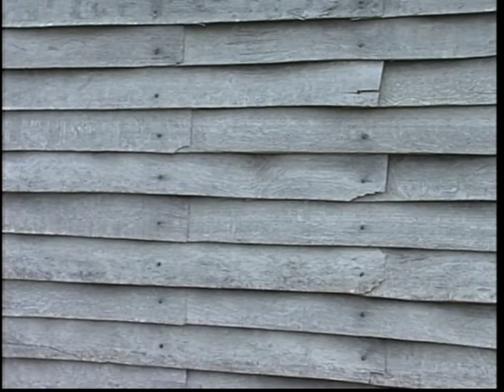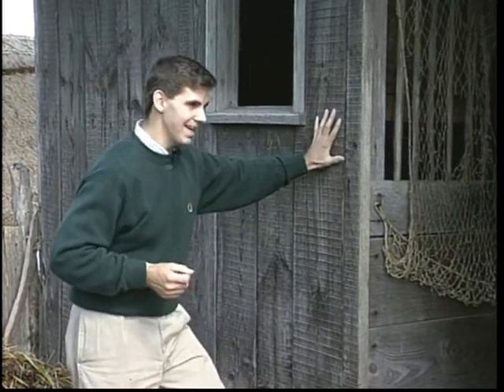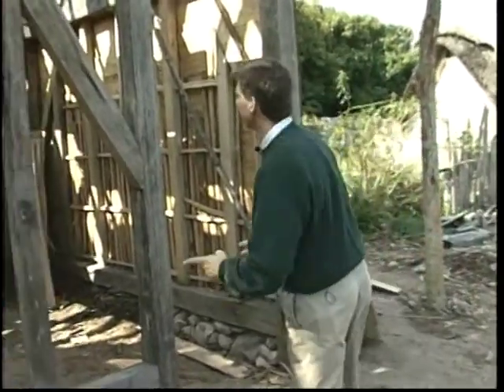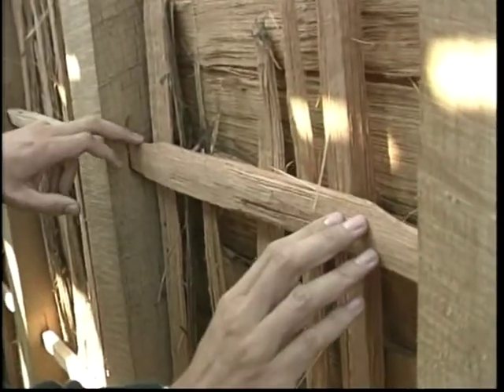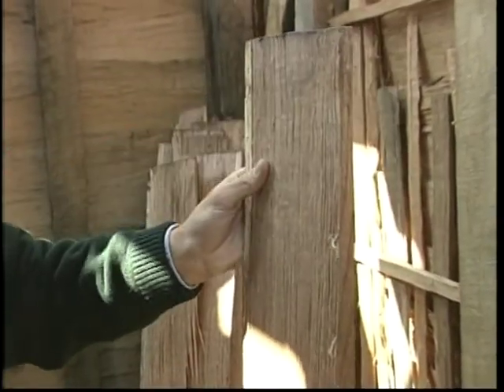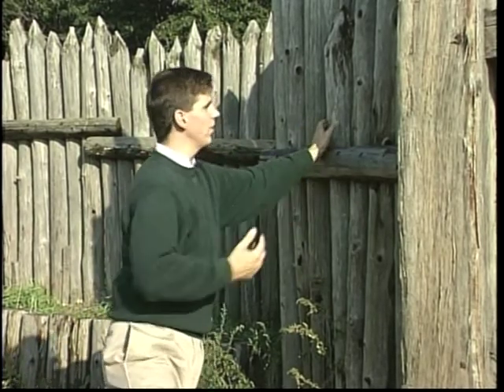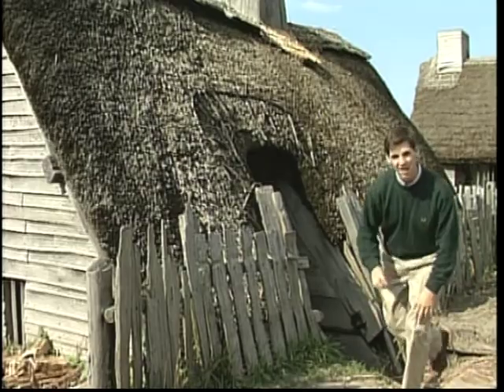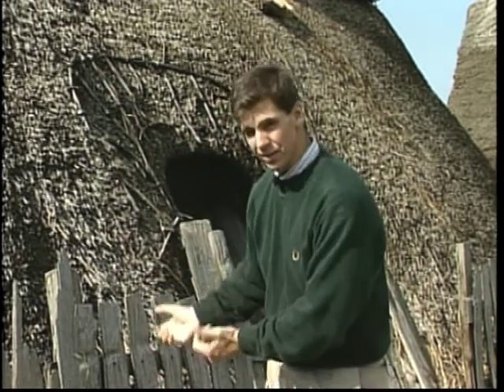Exploring Historic America with Brady Kress - Plimoth Buildings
Brady visits Plimoth Plantation in Plymouth, Mass. In this short segment of the original  1995 half-hour episode, 17th Century construction techniques and materials are discussed. Originally released in Ohio and Indiana.